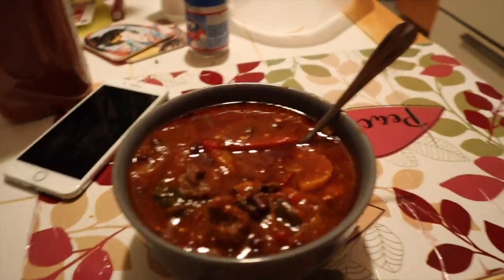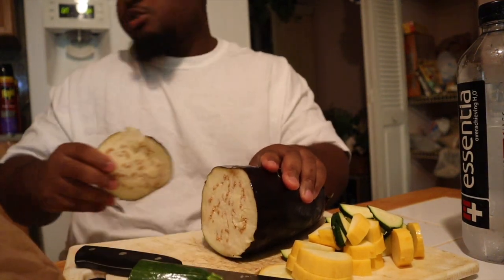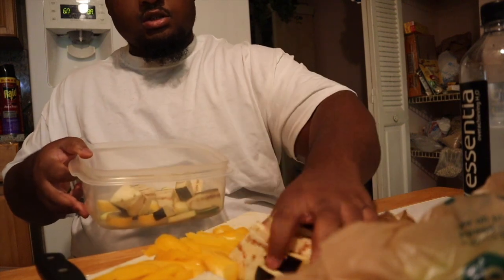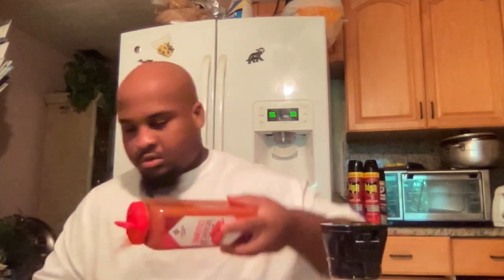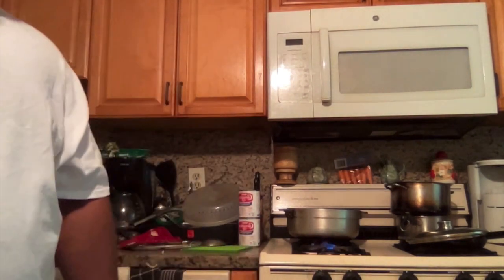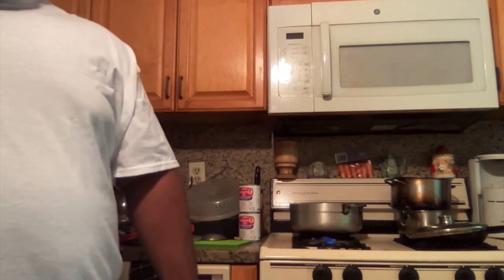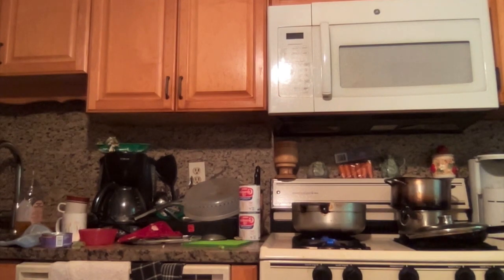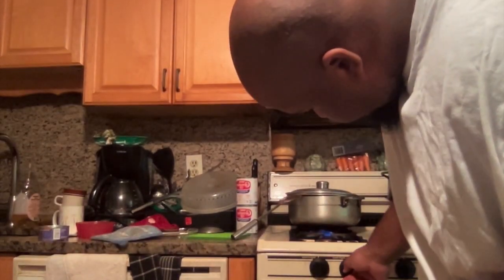BEEF STEW RECIPE TO BREAK MY FAST.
BEEF STEW RECIPE